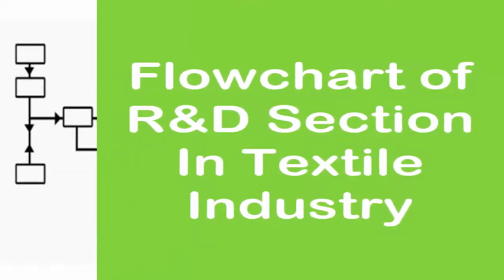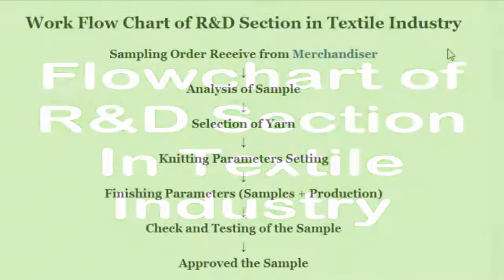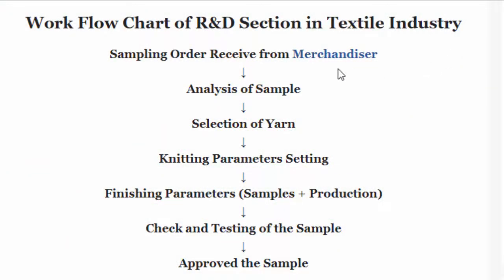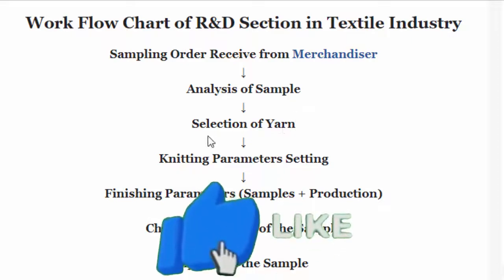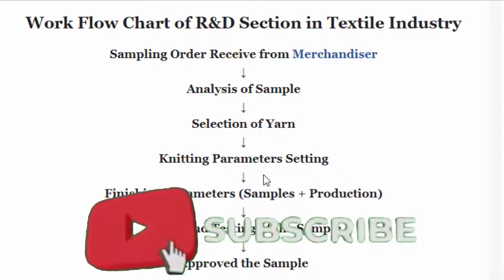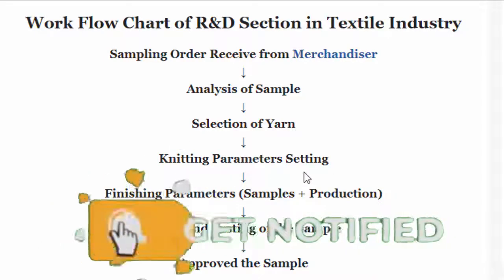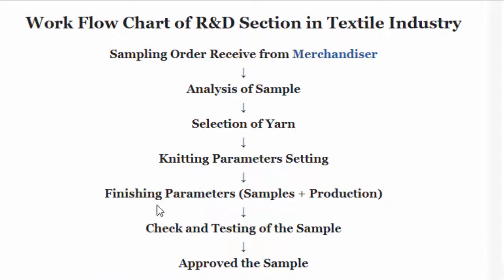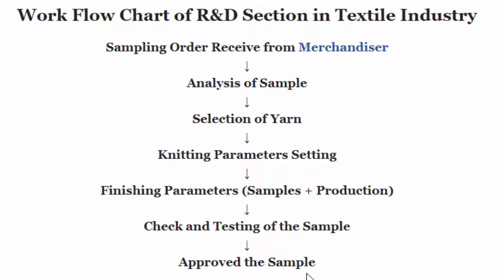Flowchart of R&D Section in The Textile Industry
R&D means Research and Development, plays a vital role in the overall production and quality of the fabric. The task of R & D section starts from fabrication and ends at the final inspection of the finished fabric. That is they used to follow up all the sections like fabric planning, knitting, dyeing, printing, finishing, lab, quality control and assurance etc. till the final finished fabric comes out
textile video,
process flowchart,
quality control,
garments manufacturing process,
Dyeing machine,
Fabric Dyeing recipe,
fabric manufacturing process,
Knit Fabric Process,
textile, textile vlog,
fiber,
yarn,
Dyeing,
textile Knowledge,
textile study,
textile technology,
textile machine,
textile factory,
textile education,
garments factory,
washing,
Textile tv,
Textile Engineering,
Fabric Dyeing
Knitting fabric,
Woven process

💖 YouTube channel for students, learners, professionals.

💖 Collaboration: If you want to collaborate then contact to our Email.